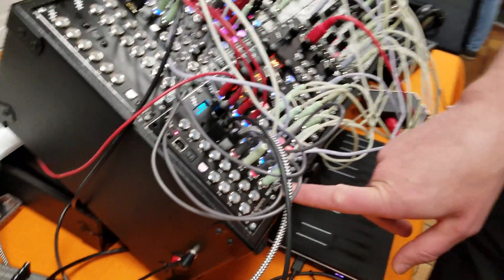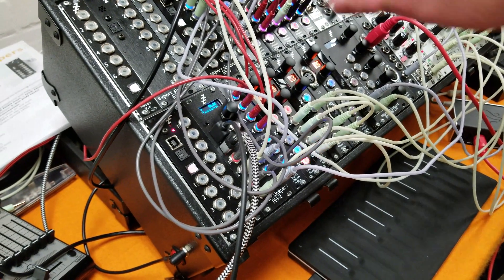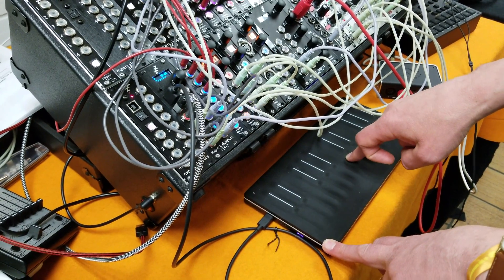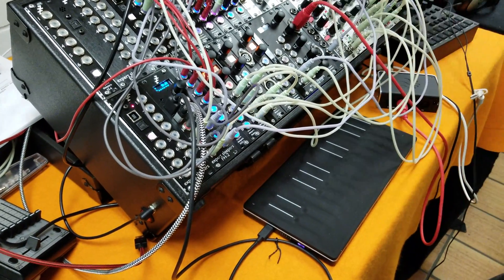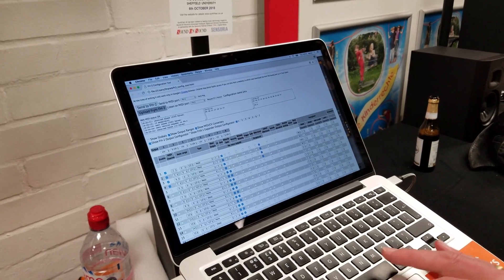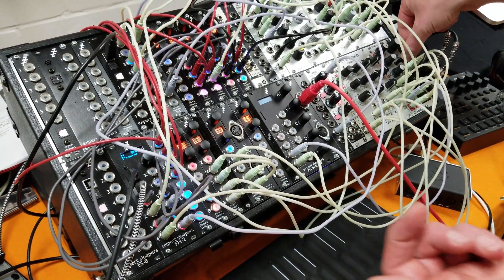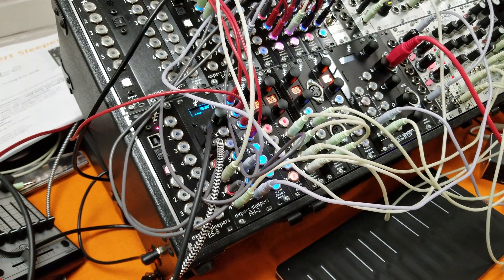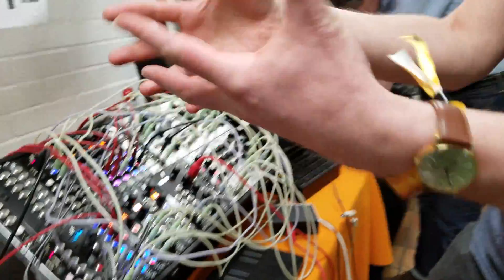Superbooth 2018 Day One - Expert Sleepers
Andrew demos the new USB MIDI host module FH2 from Expert Sleepers.  The FH2 makes interfacing with your DAW or midi devices a snap.  Full set of configurable parameters accessible through handy webpage.  Looking forward to receiving these in our store soon